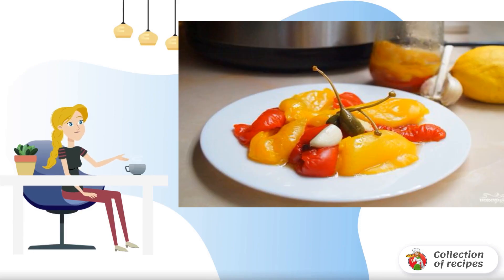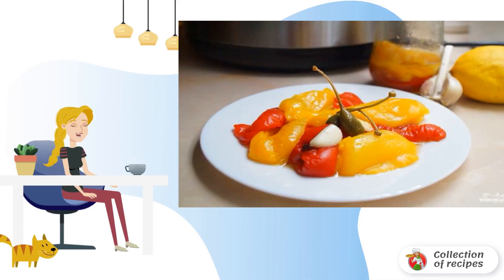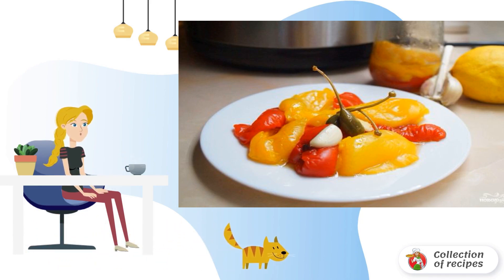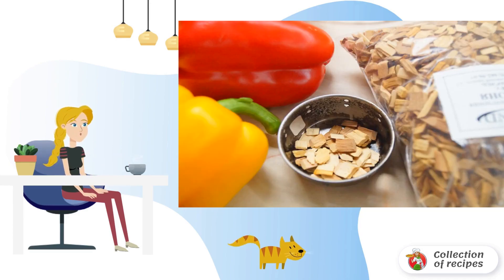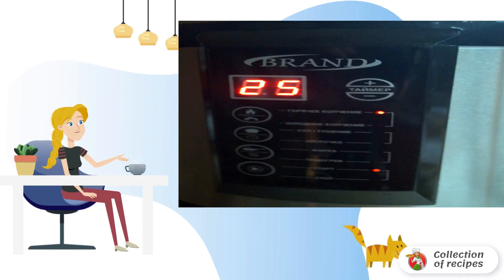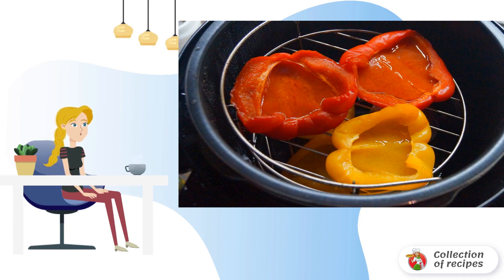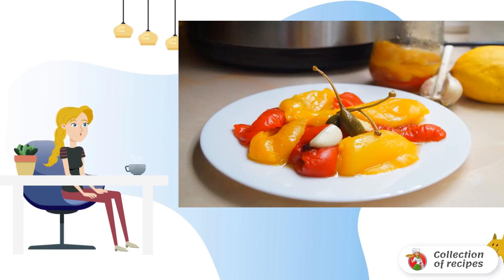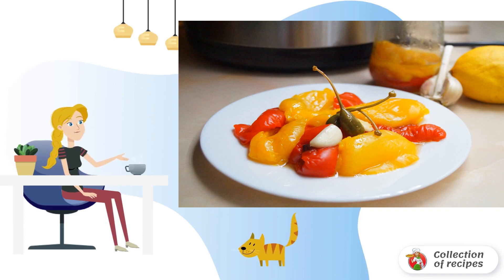Smoked paprika. Home recipe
Smoked paprika is prepared at home in different ways. I present a recipe for smoked paprika in a Mediterranean way. To do this, we will need a slow cooker.

Ingredients:
Sweet pepper - 2-3 Pieces,
Wine vinegar — To taste,
Salt and Provencal herbs — To taste,

is a classic step-by-step recipe, Delicious recipes, Recipes of dishes, Step-by-step recipe, Recipes with photos step by step at home, The recipe is the most, Cooking conditions recipes, 1 recipe, Recipes,